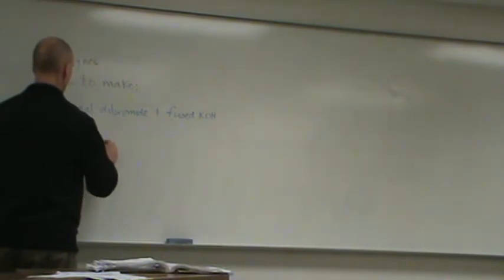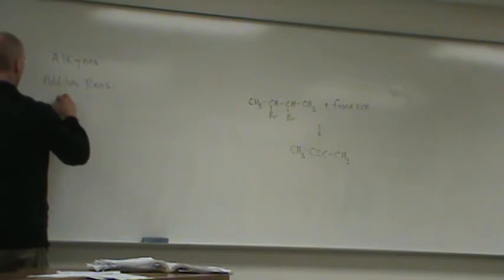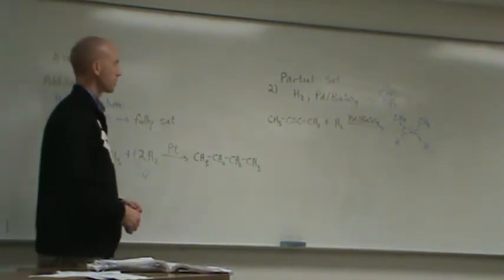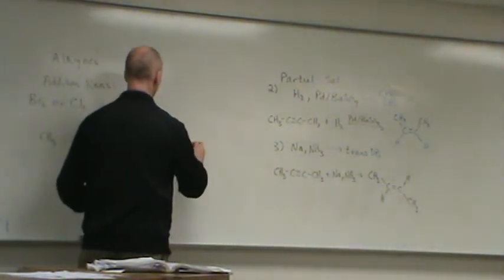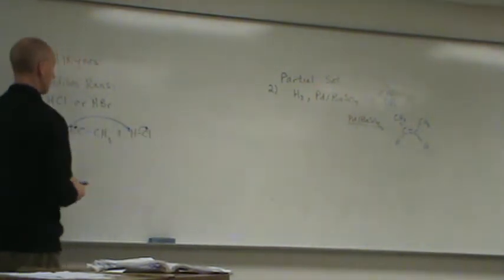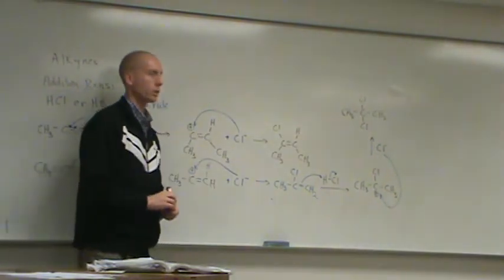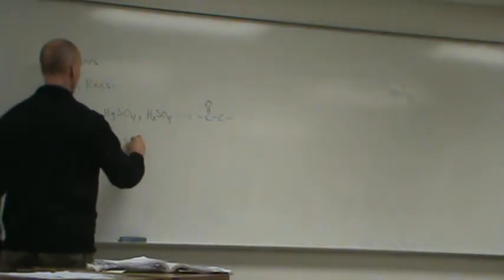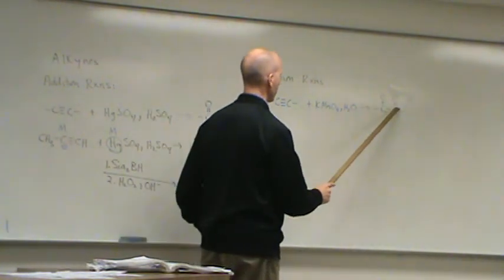241: Lecture 29: ch 9.2